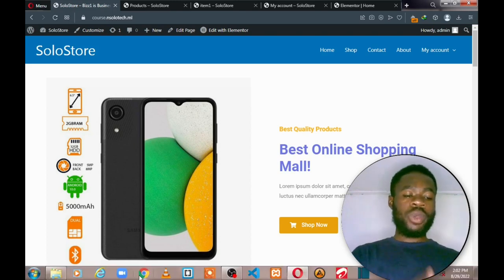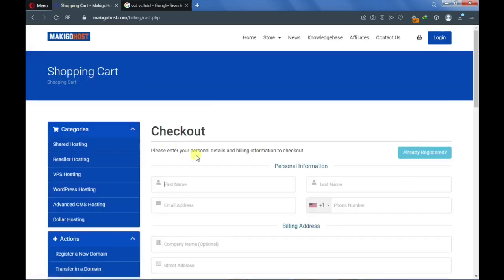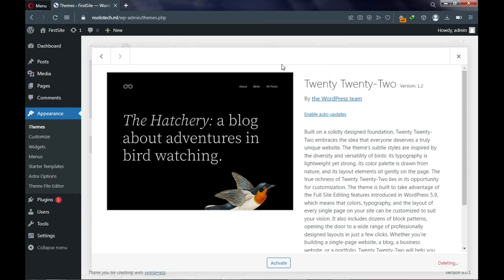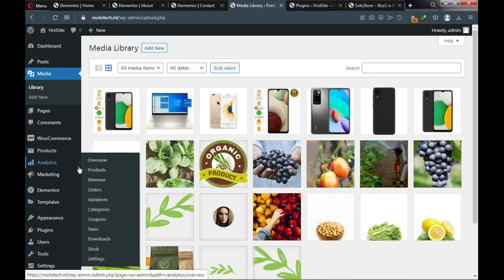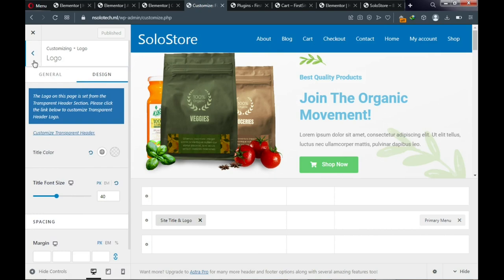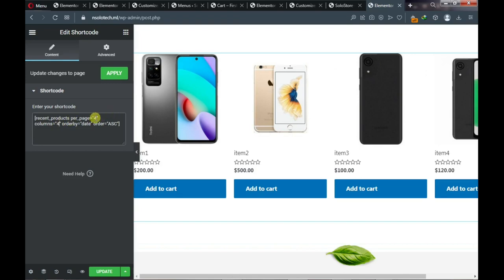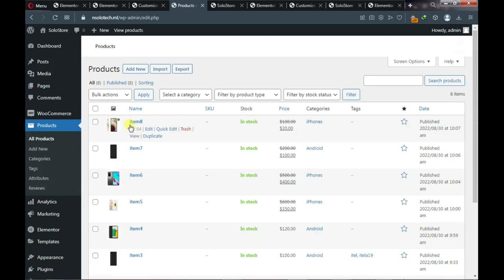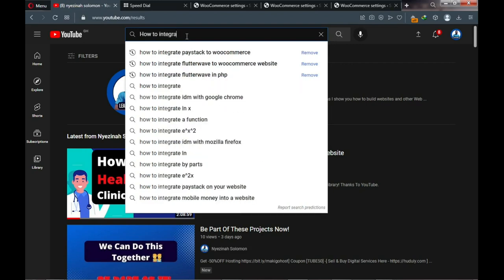How to build a Shopping Website ( No Coding )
This video will show you how to build a shopping website.
This video will show you how to create an online store.
This video will show you how to build an e-commerce website.
This video will show you how to build a website like Jumia or Kikuu, where you can sell your own products

★ === Important Links=== ★